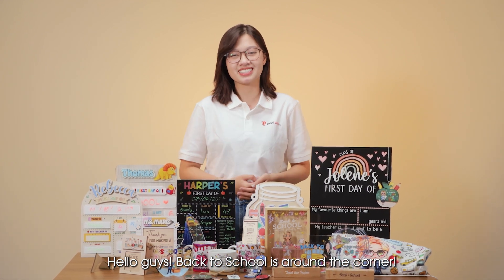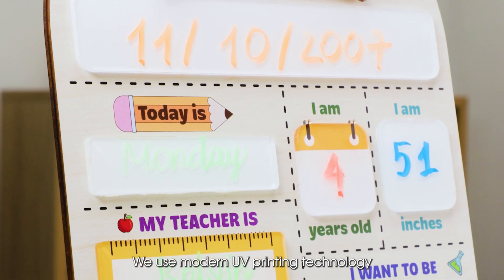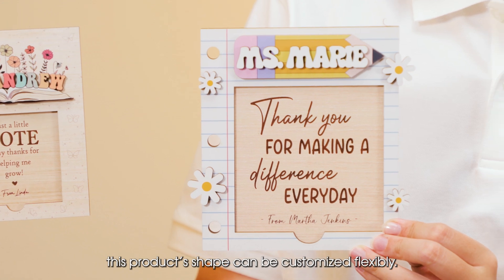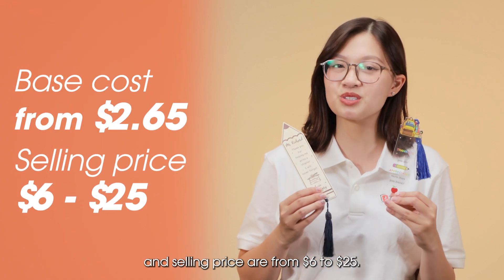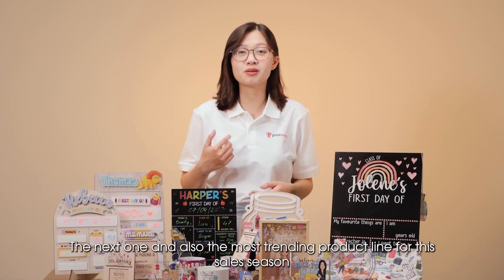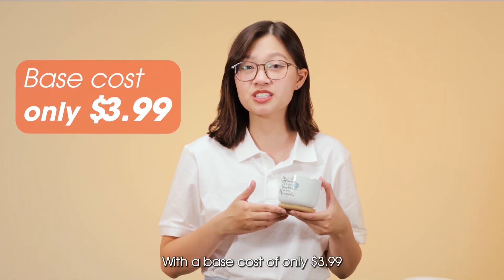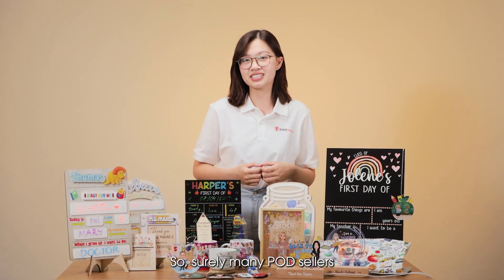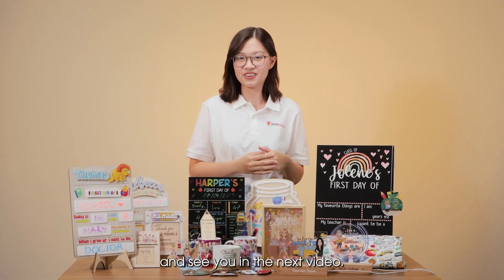🌟 Top Print-on-demand products you can’t miss this Back-to-school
As the back-to-school season approaches, we're here to help you get prepared with the hottest print-on-demand products you can't miss.
From stylish home decor signs to custom tote bags, we've got the top picks that will make this school year unforgettable. Let's dive in!

📍 Video content:
- 00:00 - 00:22: Introduction
- 00:23 - 01:30: School Sign
- 01:31 - 02:04: Sticky Note Holder
- 02:05 - 02:33: Bookmark
- 02:34 - 03:23: Tote Bag
- 03:24 - 04:00: Mug
- 04: 05:55: Decorative products

Check our top products now and fulfill for a winning Back-to-school season